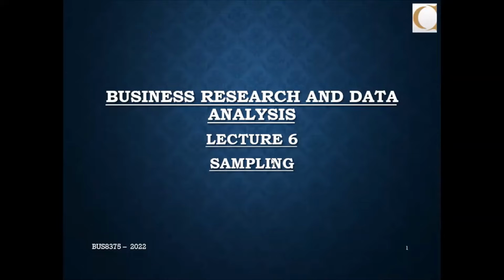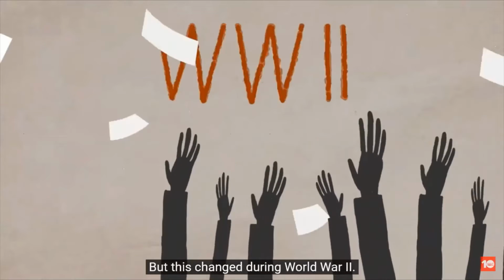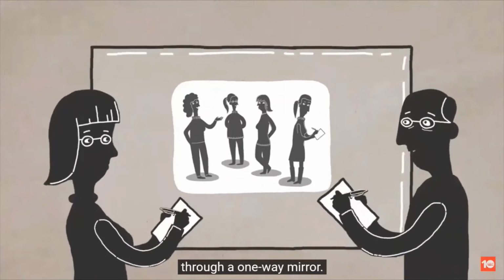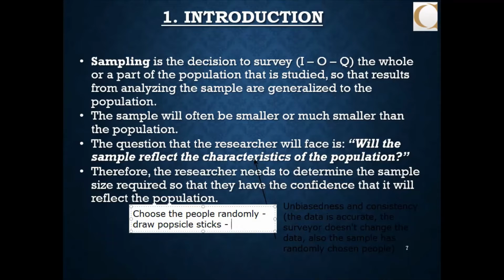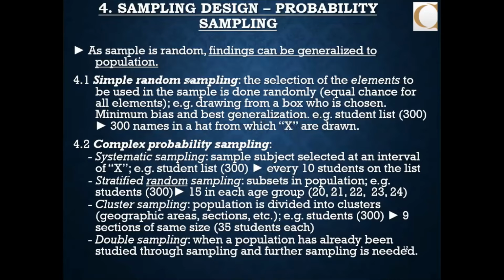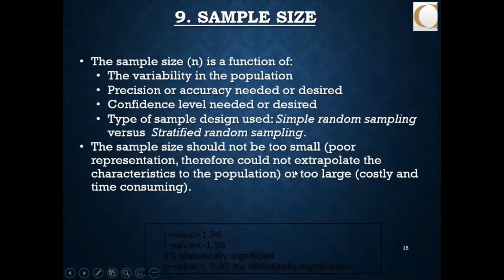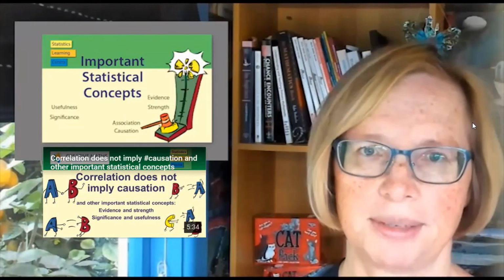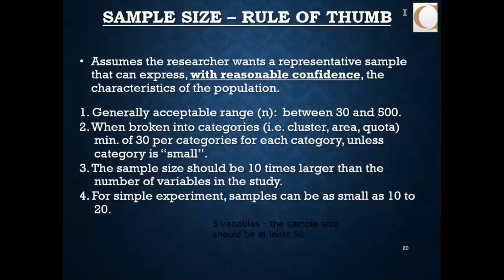March 10 Conestoga College Lecture